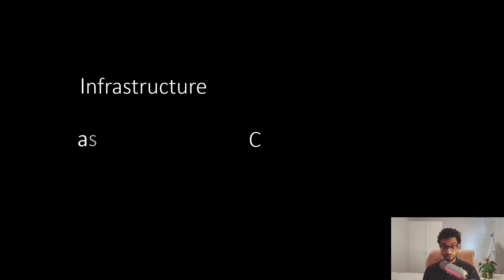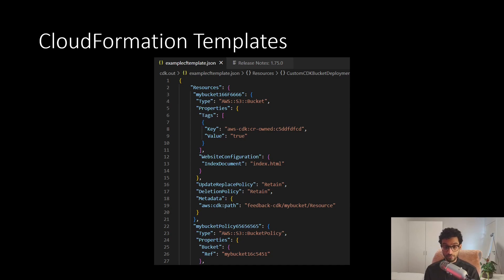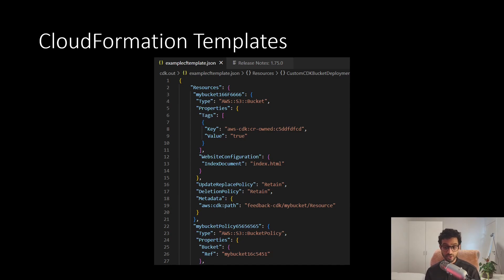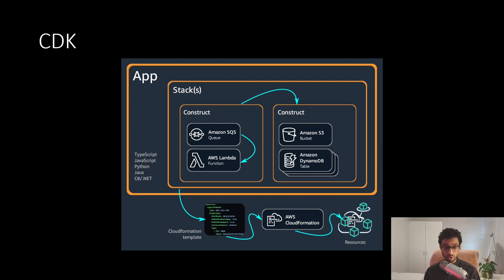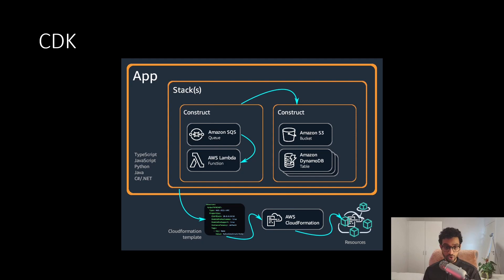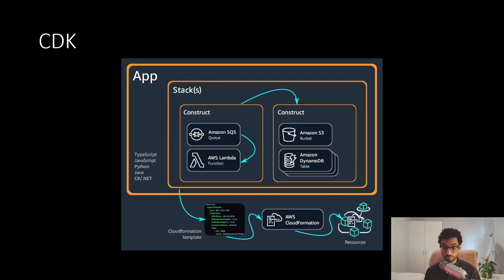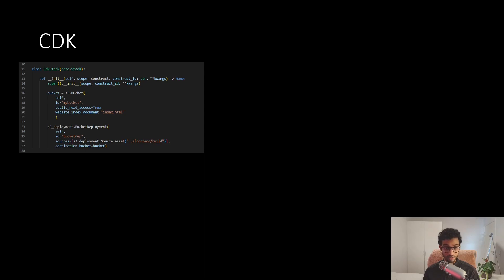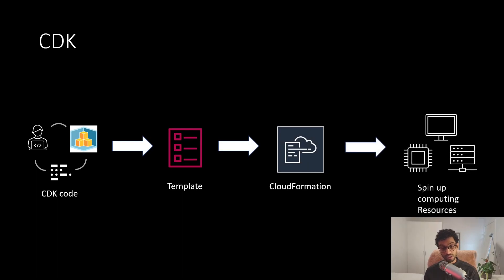A 3 minute introduction to Cloud and AWS CDK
The Cloud has changed the way we work and play. It has democratized access to computing resources. The AWS cloud development kit (CDK) is a software development framework that allows us to provision resources in the cloud.

Starting off with a short introduction to the cloud, learn how CDK is different from CloudFormation and why its needed in this video!

00:00 Intro
00:21 Cloud computing
00:49 IaC and cloudformation
01:35 CDK